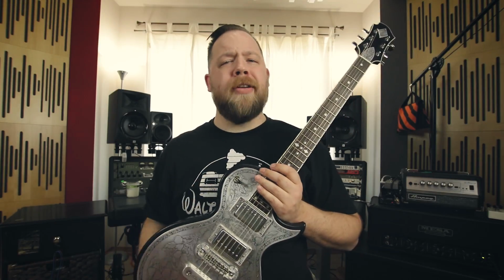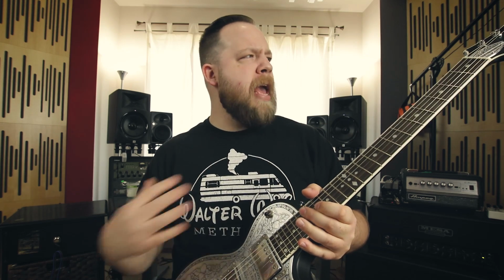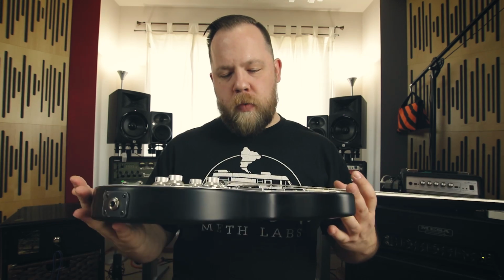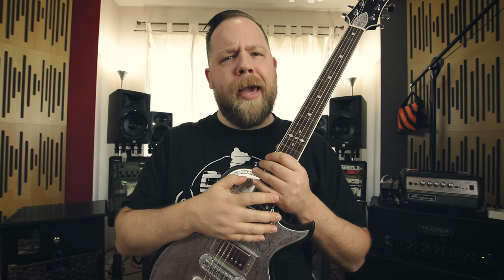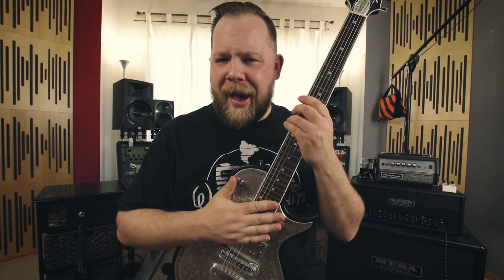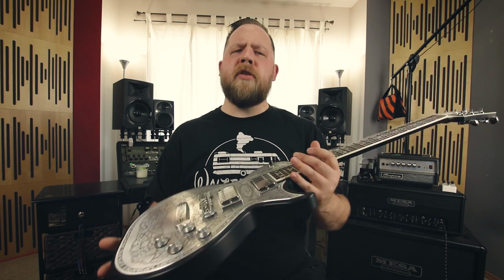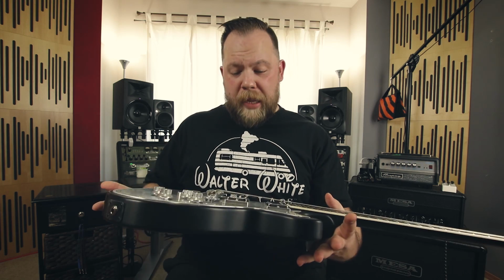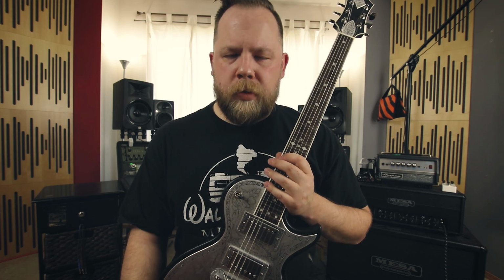Zemaitis A24MF - Demo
Lets check out the Zemaitis A24MF Metal Front guitar!